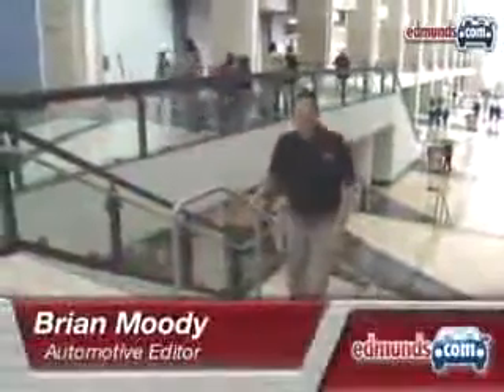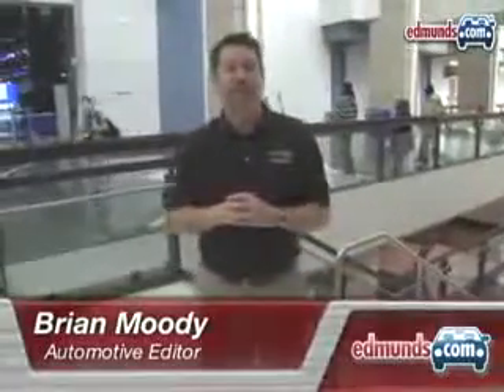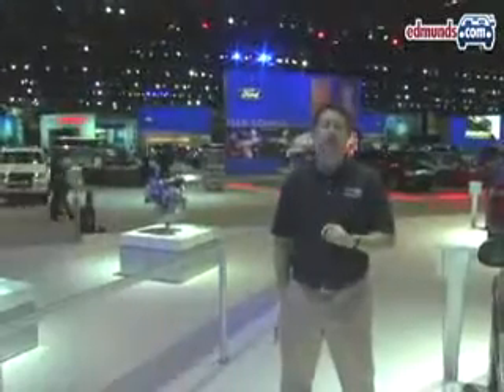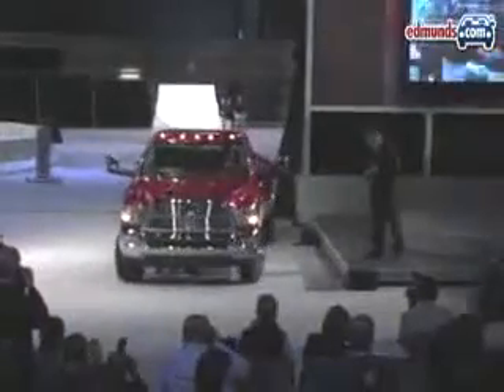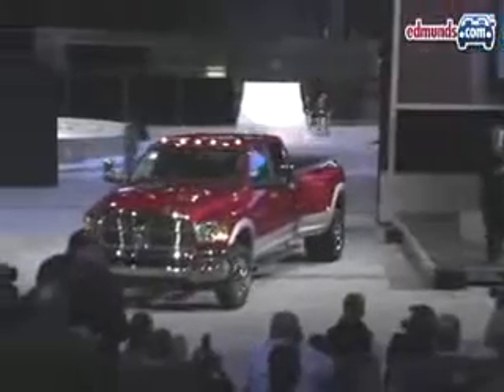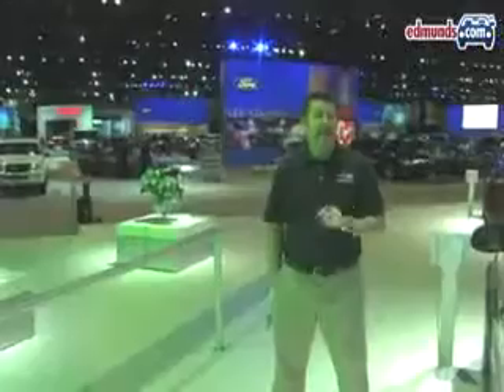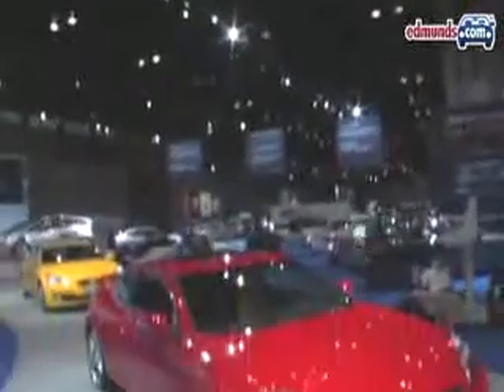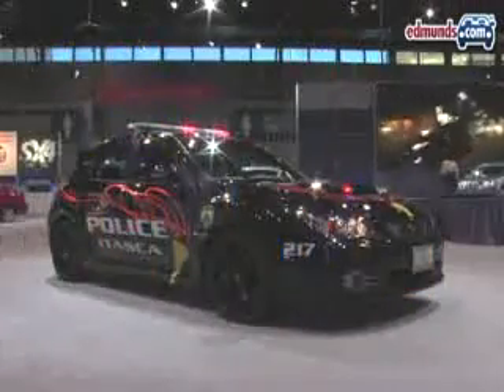2009 Chicago Auto Show Guide How to Navigate CAS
With the big bad Detroit auto show only a month behind us, we turn our attention to Chicago and the 2009 Chicago Auto Show. Starting on February 11, the Chicago auto show will fill the giant McCormick Place convention center with hundreds of the latest production cars and trucks as well as several concepts.

And Inside Line will bring you two full days of photos, news, video and blog posts straight from our new president's favorite city beginning February 11.

The biggest news at this year's Chicago auto show should be the anticipated debut of the 2010 Ford Taurus SHO, the high-performance version of the all-new Taurus sedan that Ford showed in Detroit. Also expected are announcements from Kia, Chevy and a very big announcement from Dodge (hint, hint), as well as an actual Nissan booth, which is rare these days. Plus, the new 2010 Honda Insight and 2010 Toyota Prius will be there, and there's a nasty rumor Oprah might make an appearance. Welcome to Chicago.